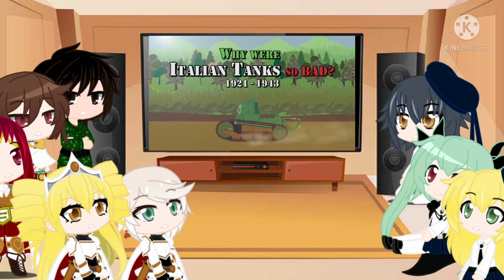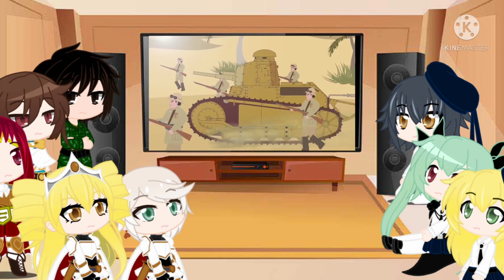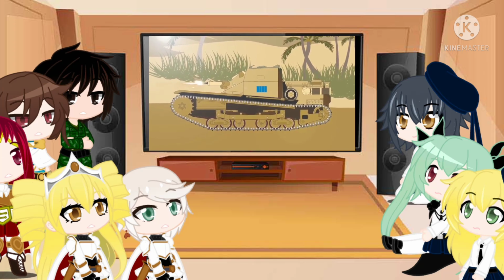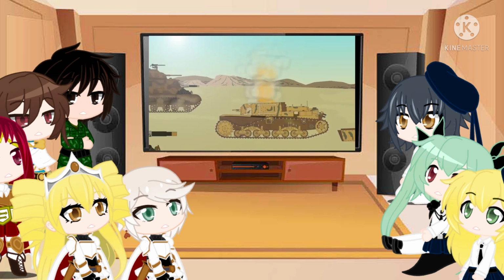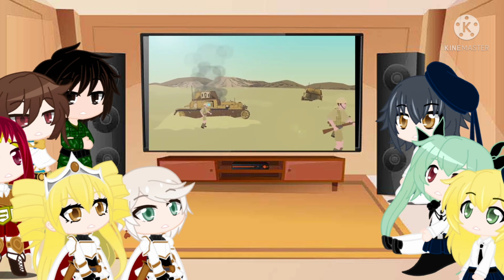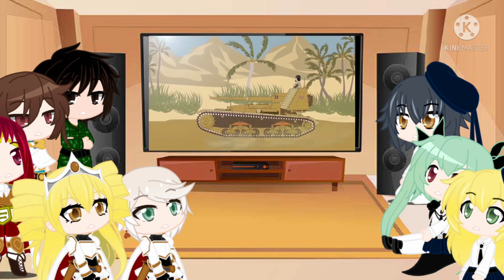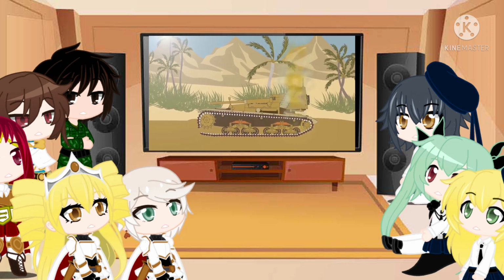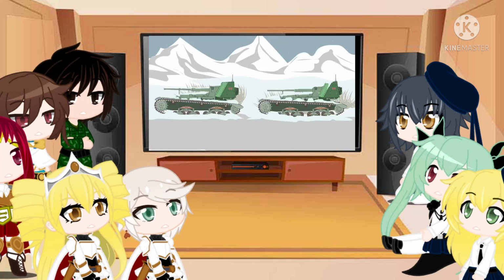Anzio and GATE react to random videos | Gacha Club Reaction Season 2 Part 4 ( 2/2 )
Second video of this is now here guys so enjoy the video as much as you can :D